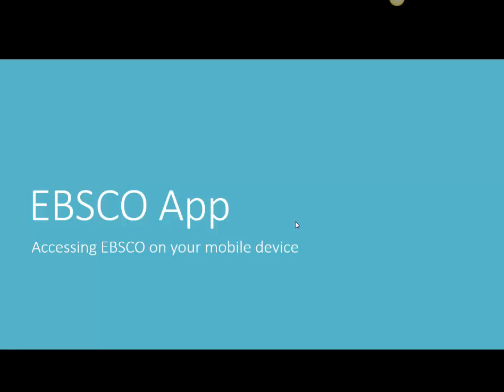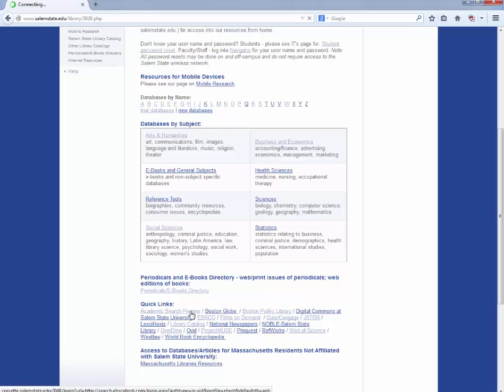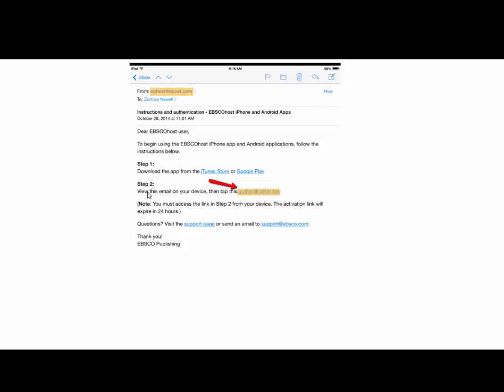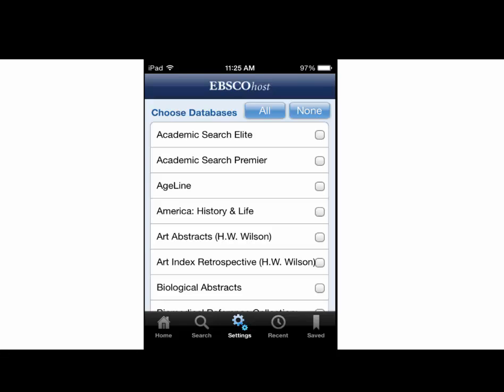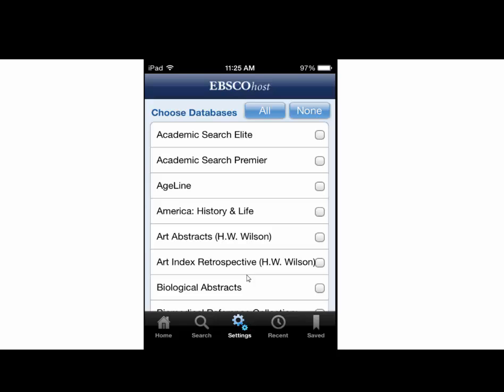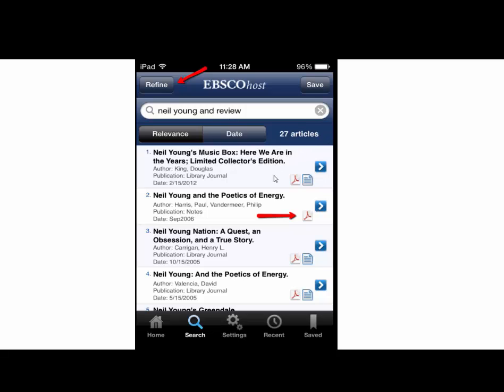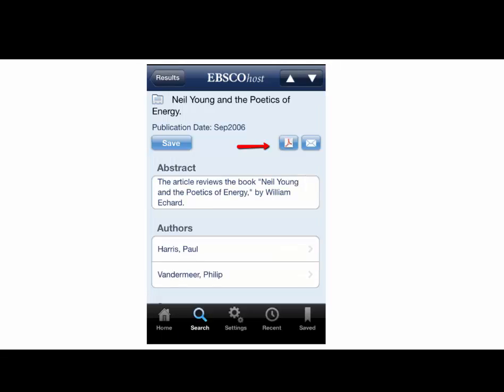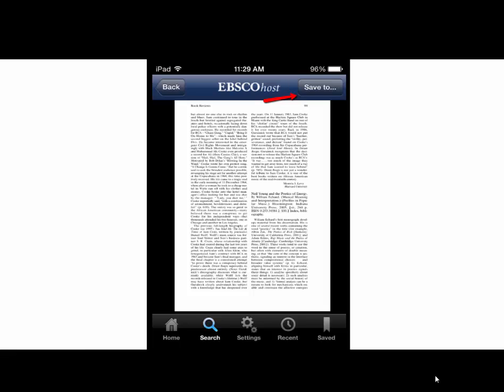EBSCO APP on your Mobile Device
A guide to downloading and using the EBSCO app on your mobile device